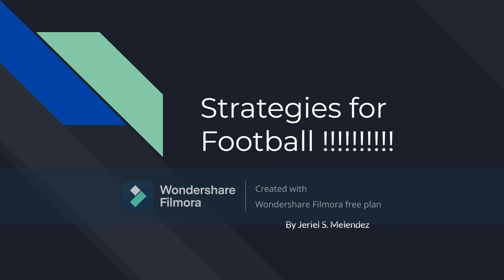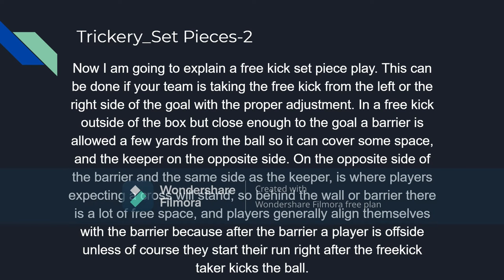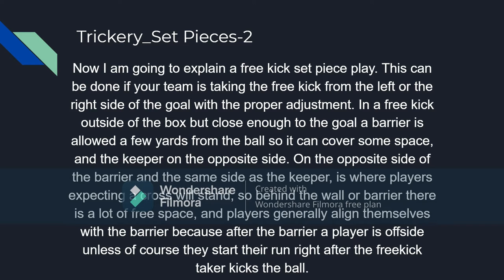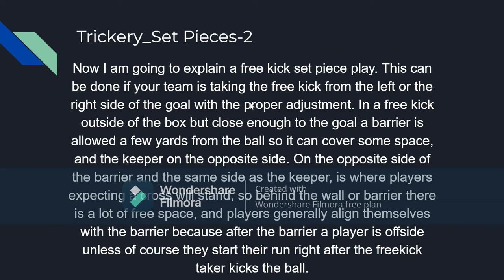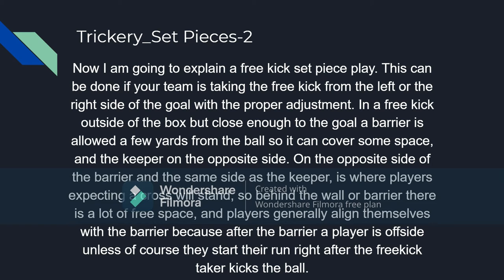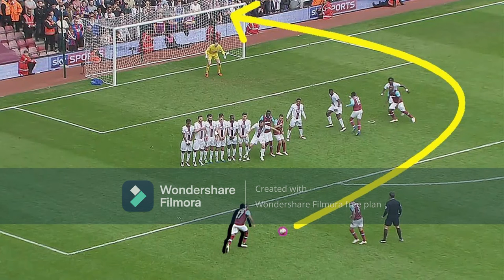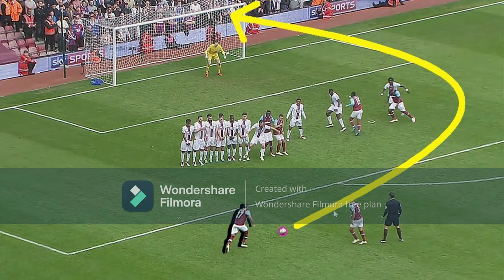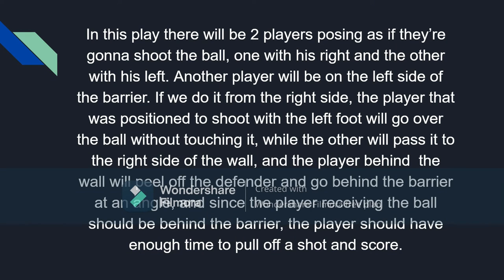Strategies:Trickery_Set Pieces-2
This is the last video, 10 out of 10 for strategies, 5 out of 5 for trickery, and 2 out of 2 for set piece. Very sad moment, this goes over an amazing play. I hope y'all enjoyed and like and sub for more football content, peace out. Here's the vid I used for the clip